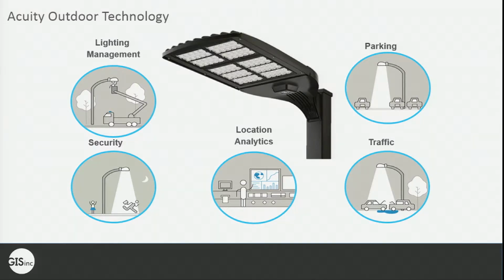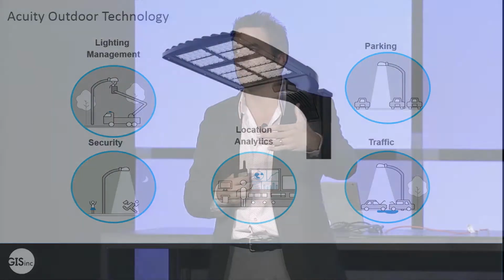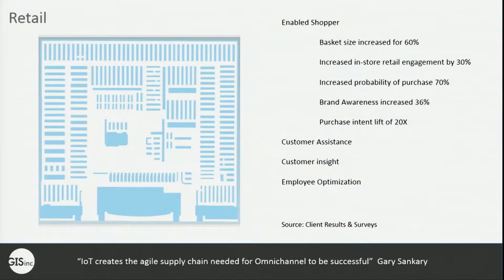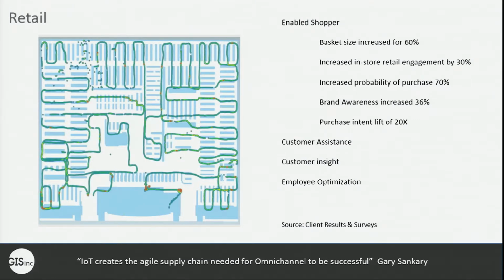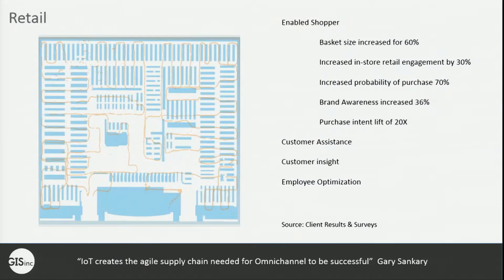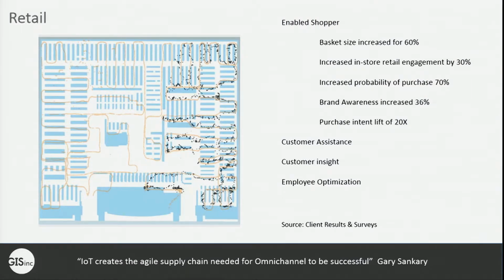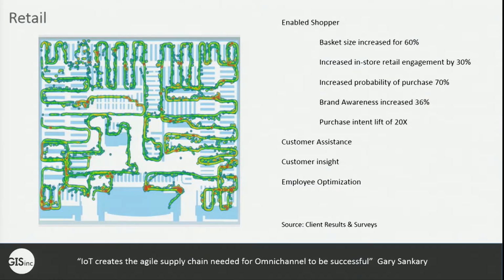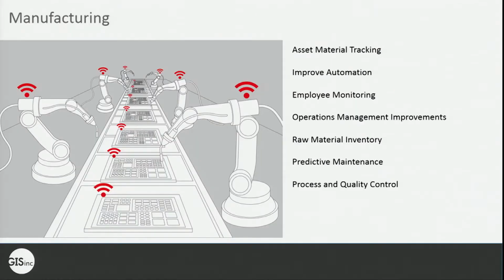Esri Business Summit 2016: GISinc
Sonny Beech knows the ins and outs of selling GIS solutions to both the public and private sector. And how to get the most out of the Esri Partner Program too.